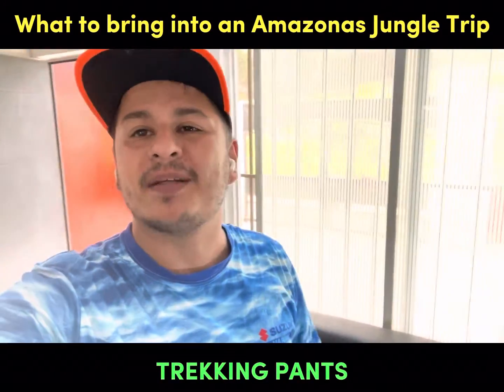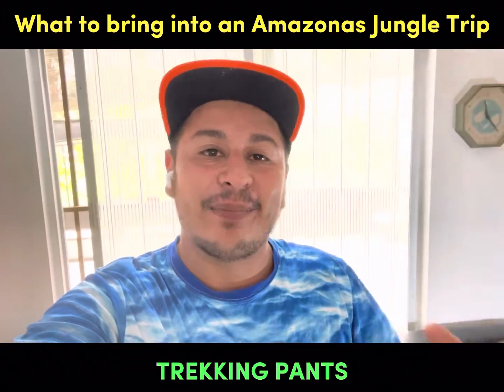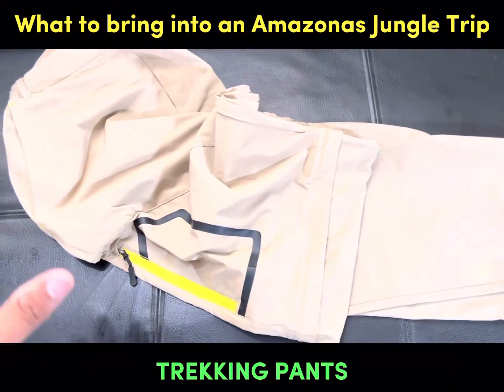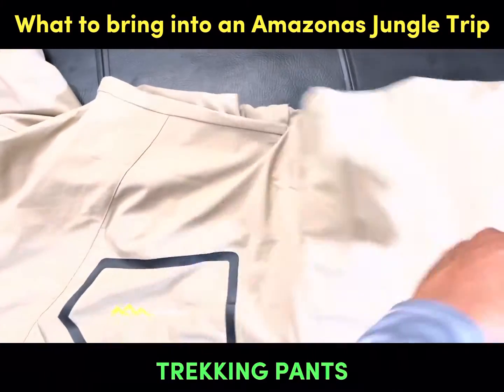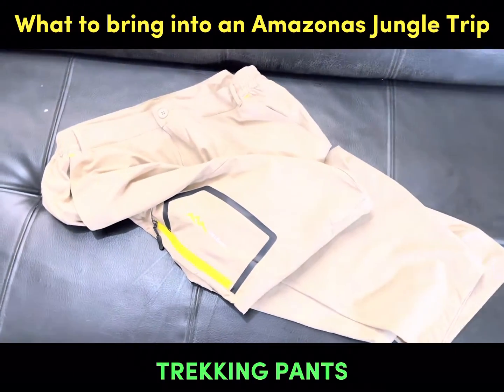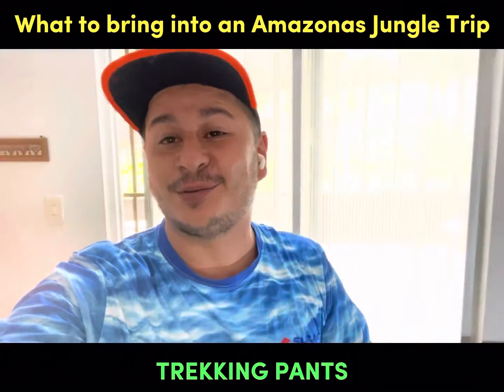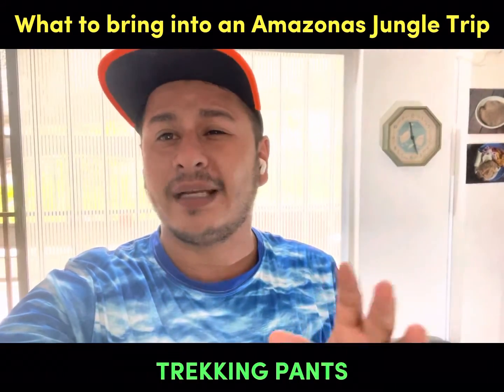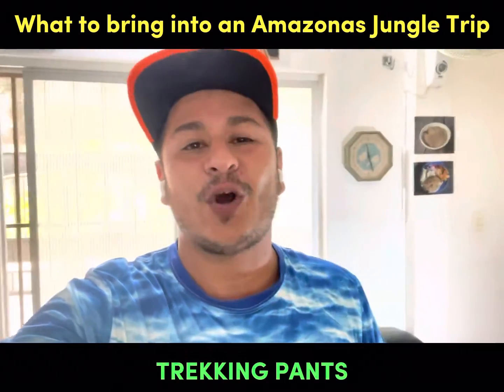What to Bring to your Amazonas Jungle Tour in Colombia